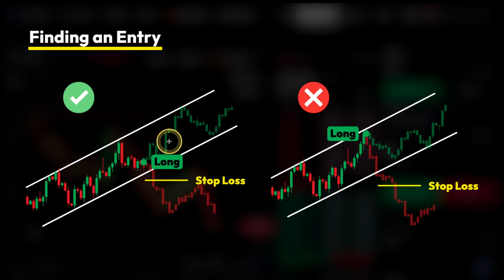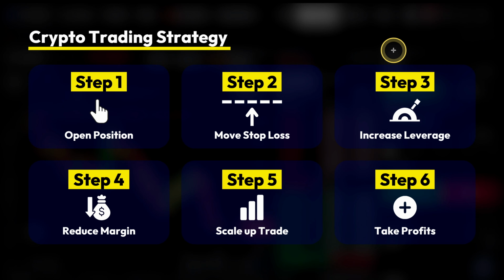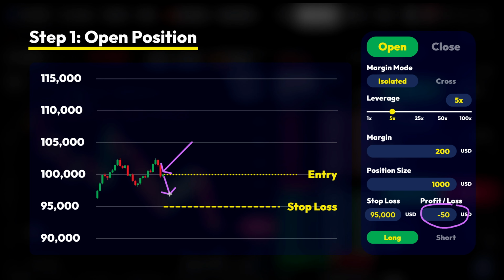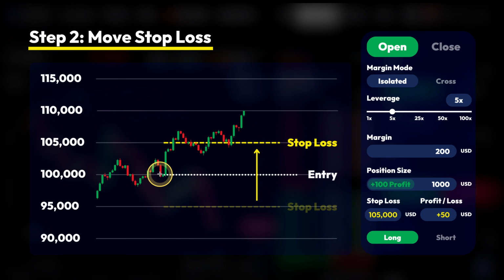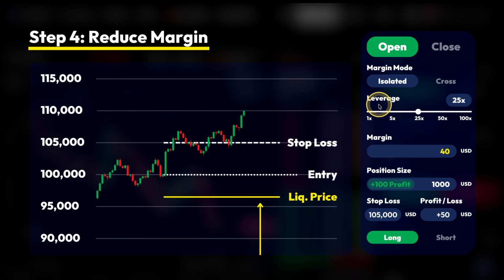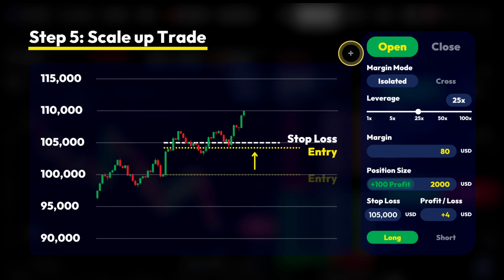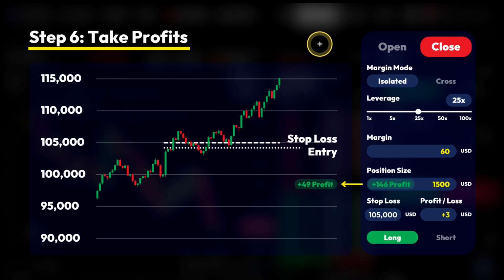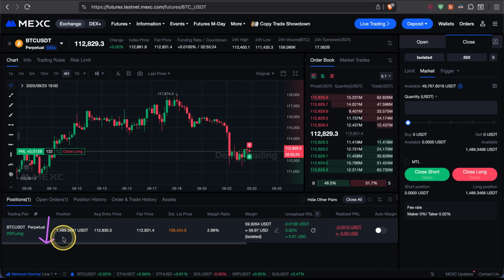MEXC Trading Strategy explained ✅ Risk-Free 100x Leverage Tutorial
How to Use 100x on MEXC Safely ✅ Strategy & Risk Management

⏱️ Timestamps ⏱️
00:00 Special Sign up Bonus
00:21 Goal of Leverage Trading
00:56 Finding an Entry
02:28 Step 1: Open Position
04:31 Step 2: Move Stop Loss
04:56 Step 3: Increase Leverage
06:14 Step 4: Reduce Margin
06:45 Step 5: Scale up Trade
07:34 Step 6: Take Profits
08:44 Repeat until up to 100x
09:04 Claim Sign up Bonus